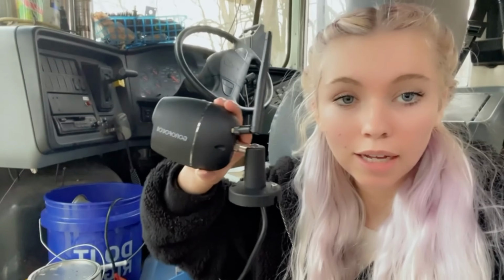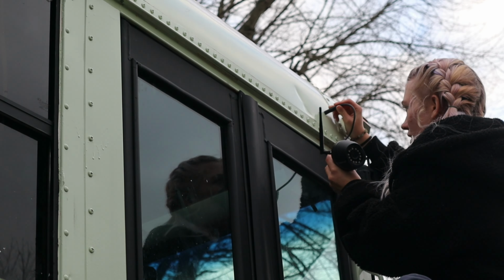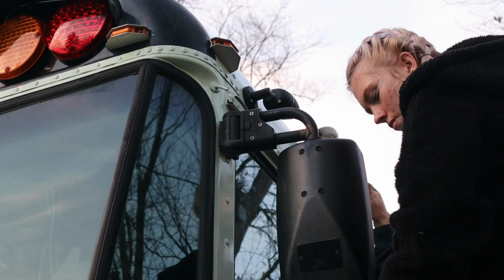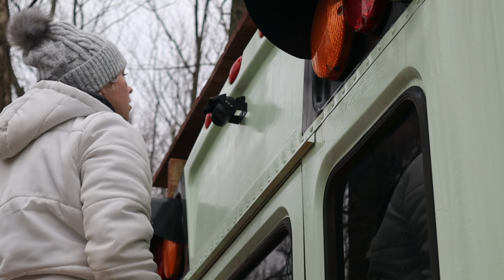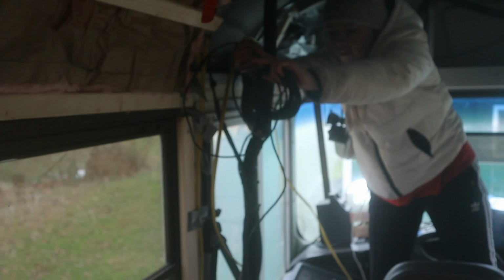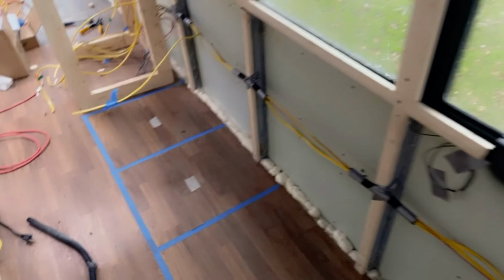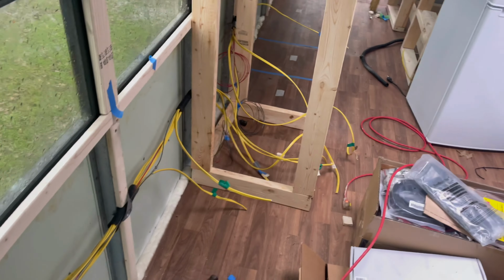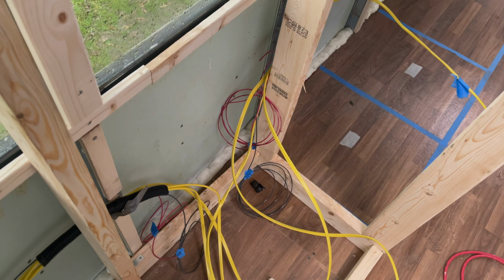INSTALLING OUR SKOOLIE SECURITY CAMERAS | Bus Build Episode 9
Installing our skoolie security cameras was super easy and kind of fun to do. We installed 2 Side Cameras and a backup camera to be able to see a "live viewing" while we're driving and to record any sketchy people that may try to peek into our bus ;)

We also ran all of the wire to the outlets, our fridge, and our water heater!

If you liked this video at all, please give it a big THUMBS UP :)

Let us know your thoughts about the build in the comment section!

We are trying to improve throughout every video so constructive criticism is welcomed and encouraged!

Things we used or mentioned in this video:
Side Security Cameras

12/2 Yellow Wire

Other things we used/mentioned throughout the build:

Socket Wrench Set
Spray Gun
Aluminum Foil Tape
Oscillating Saw
"Ospho" Rust Converter
"Safety Red" Rustoleum
Angle Grinder
Angle Grinder Metal Cutting Wheels
Go Pro Hero 8